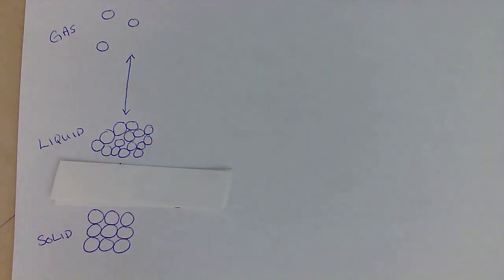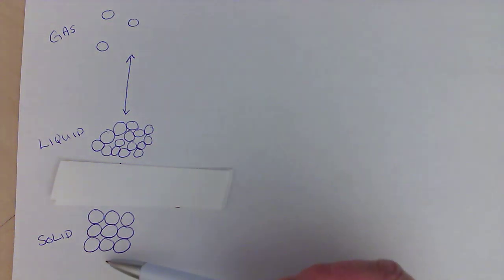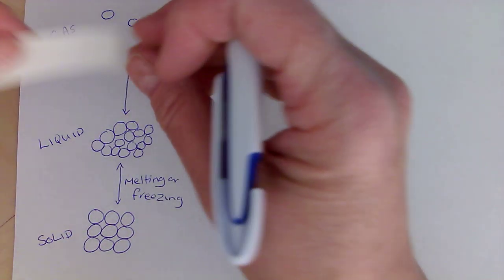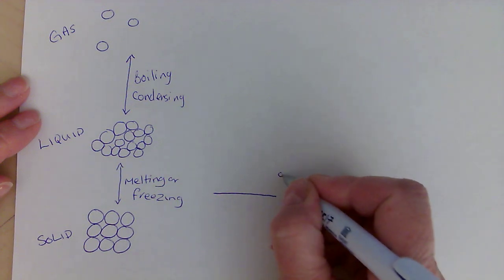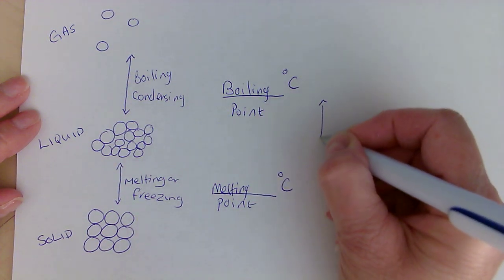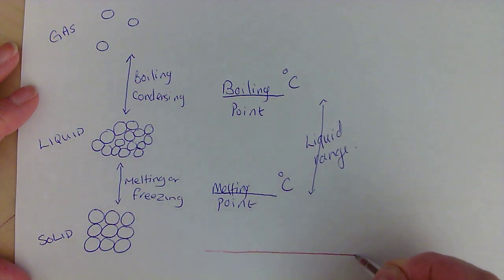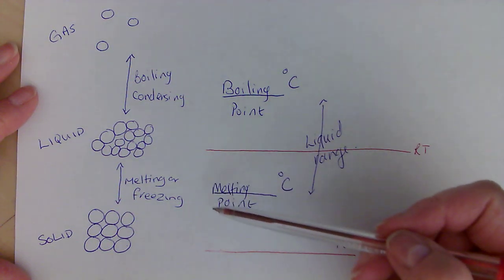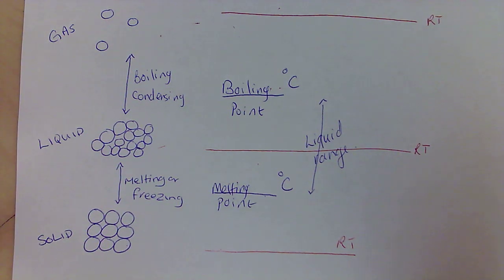States of Matter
Using the particle model to predict if a substance will be a solid, liquid or gas